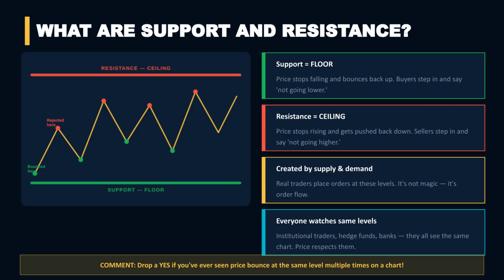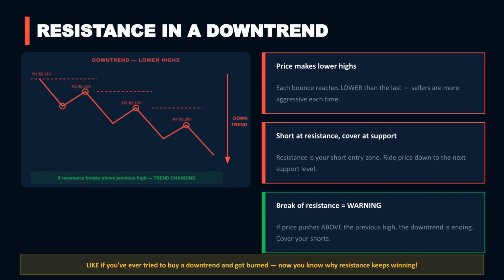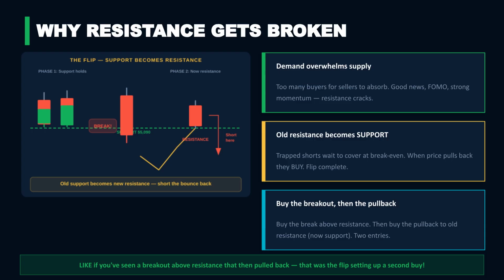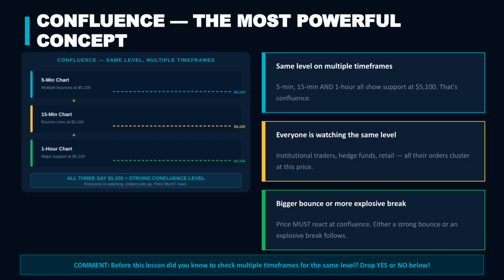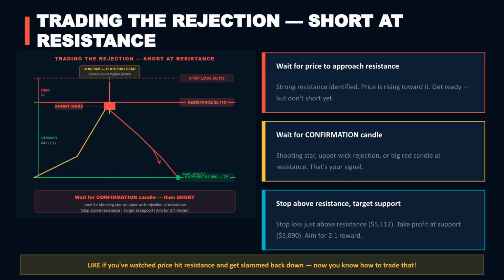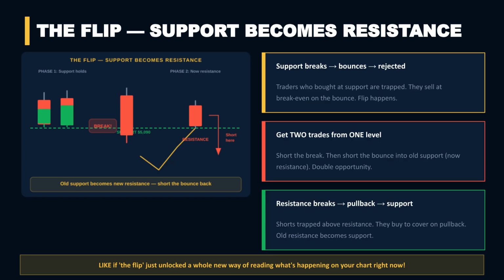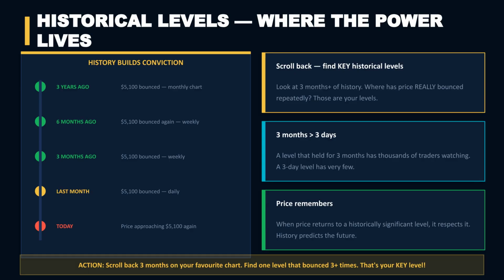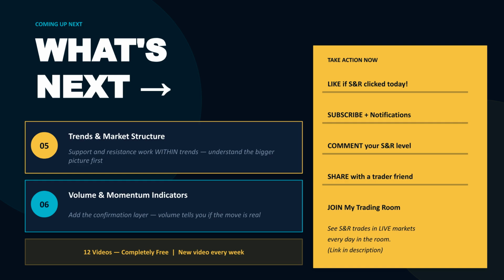How to Find Profitable Support & Resistance Levels - Lesson 4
How to Trade Support and Resistance, the key levels that matters.

Technical Analysis for Beginners - Li Capital Trading - Eddy Li